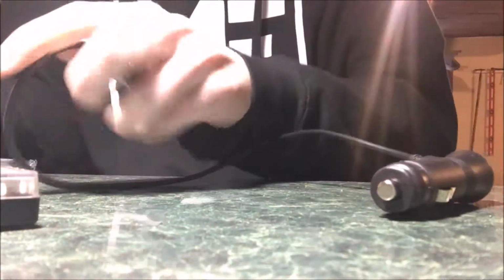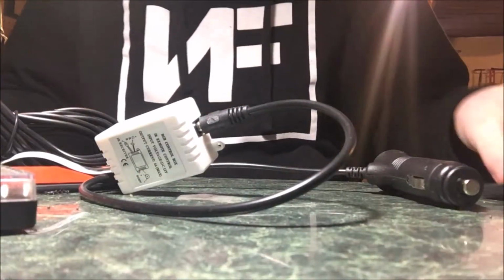Wish LED Light Install!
Is this $8 mod worth it
Add me on Snap: winterc134